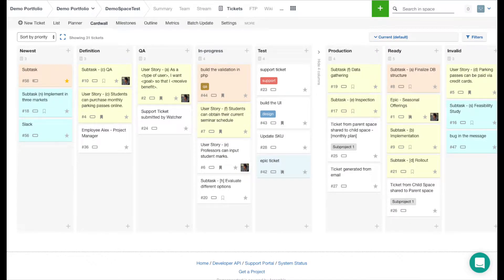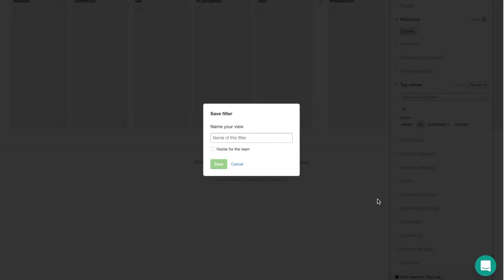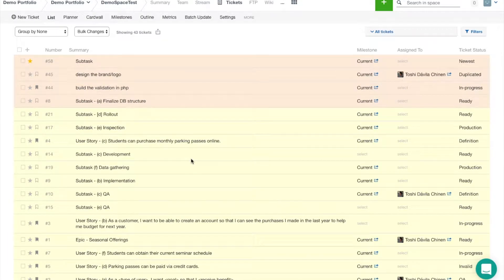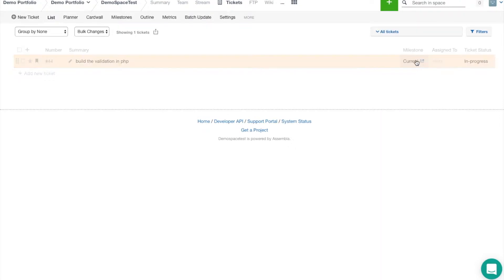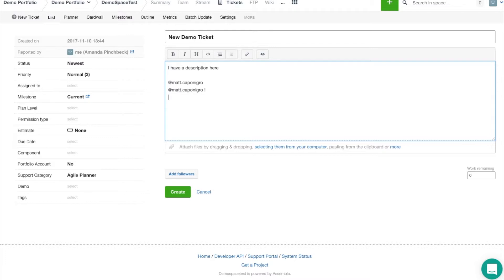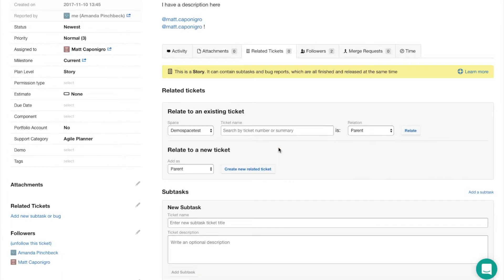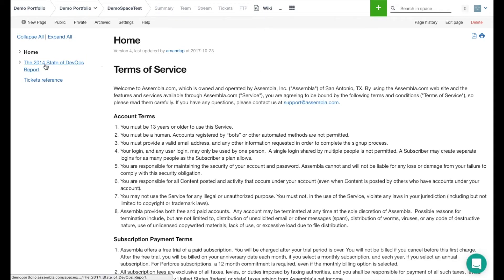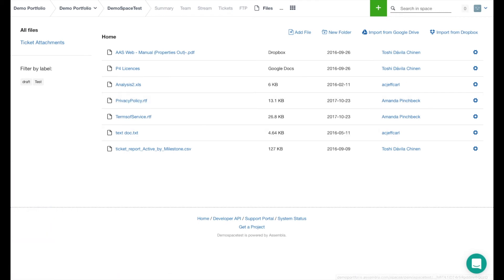Project Management Tour | Assembla Demos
New to Assembla? Watch as we take you through a tour of Assembla's Project Management Tool, also known as our ticketing tool. Most beginner's questions can be answered by watching this video.

Here at Assembla, our goal is to provide our users secure, high-quality version control without sacrificing the benefits of the cloud. That’s why we steadily make adjustments to our system to improve your experience. This type of iterative development is what next-generation Subversion is striving for, and so are we. For a full list of our recent updates, you can visit the Assembla changelog.